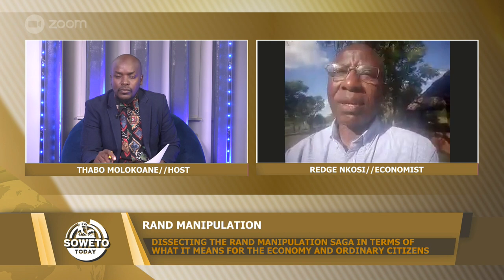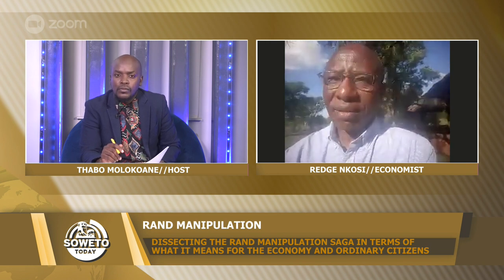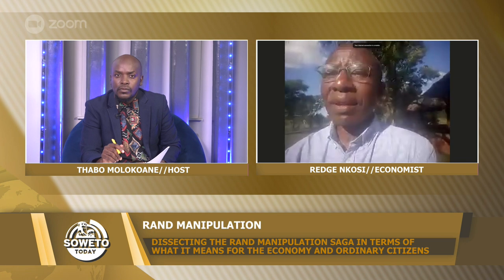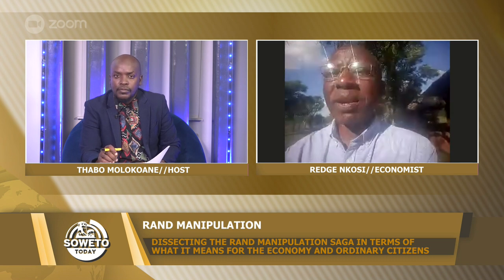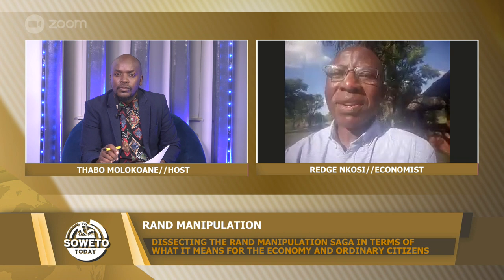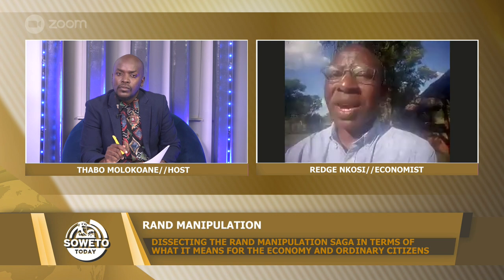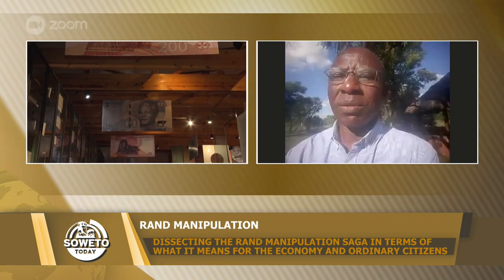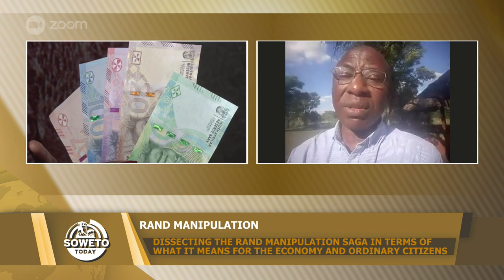SOWETO TODAY | DISSECTING THE RAND MANIPULATION SAGA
On this edition of Soweto Today,  we are joined via Zoom by Redge Nkosi, who is an economist, and he gives us a better understanding of the saga that has been making the rounds for weeks, which is that of Rand Manipulation.